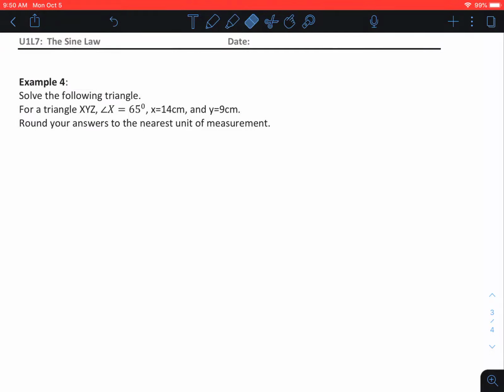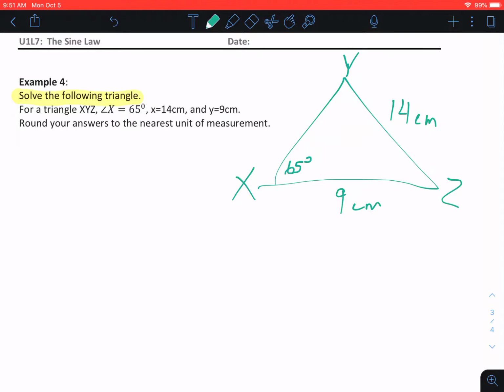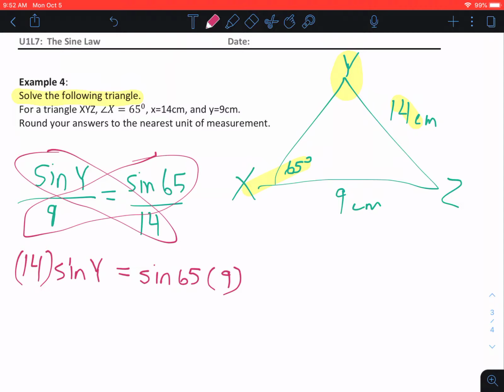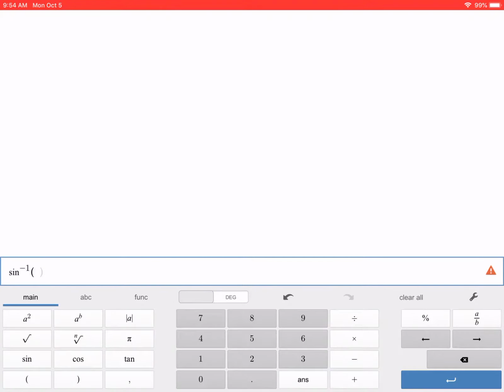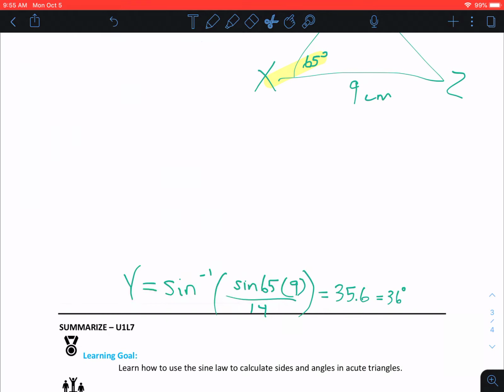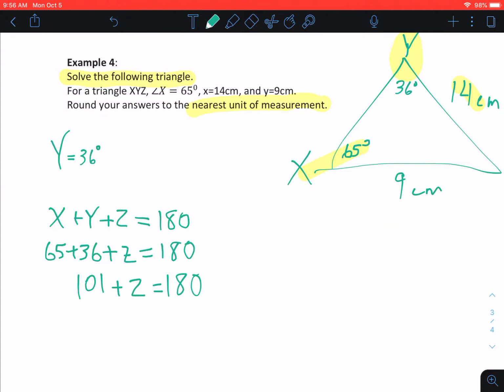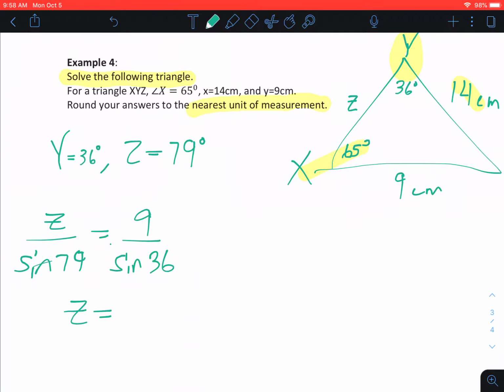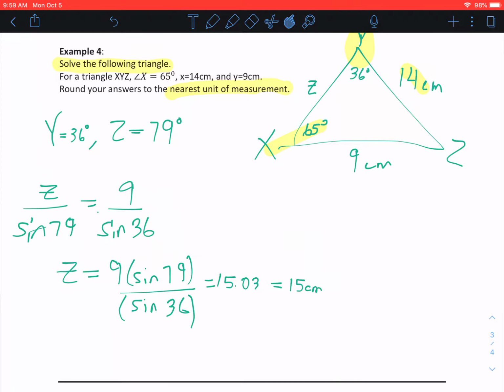U1L7 Using Sine Law to Solve an Acute Triangle